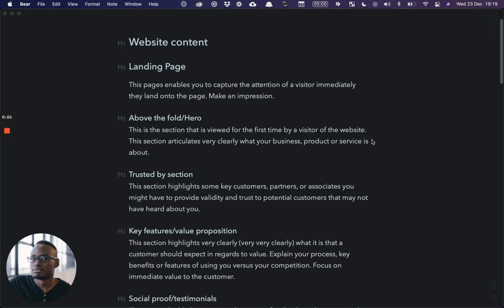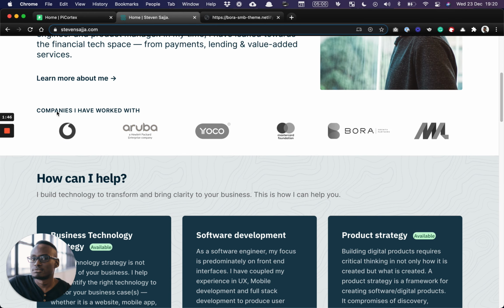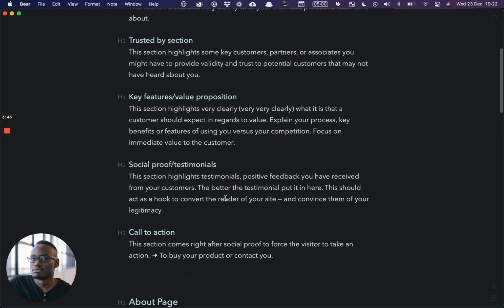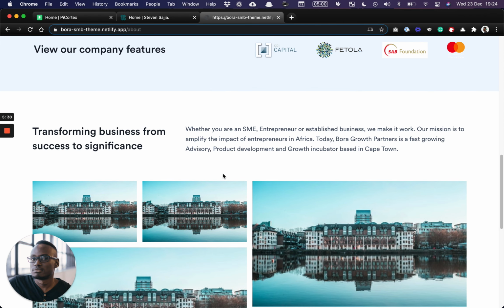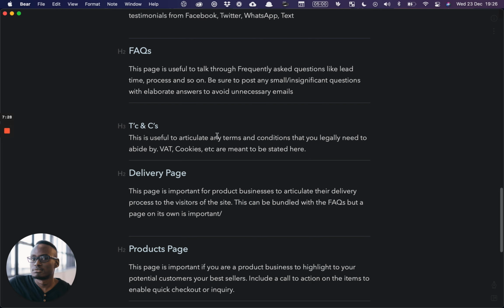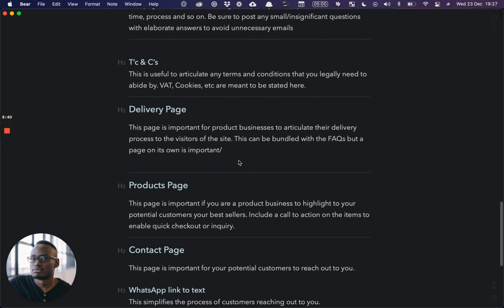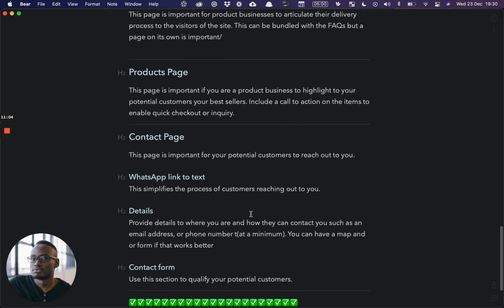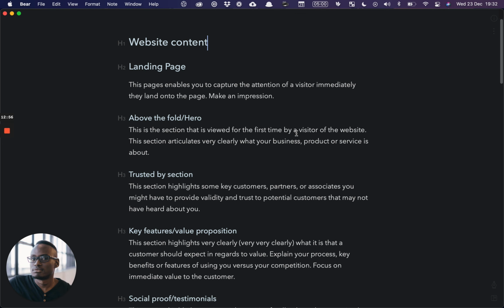The Key elements for any website!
In this video, I talk about what are some of the key pages and sections in those pages when building out a great website. Use this to give you some ideas for when you are building your next websites. 🙃

If you would like to see more of these process walk-throughs or an in-depth review, drop a comment and let's get to work.